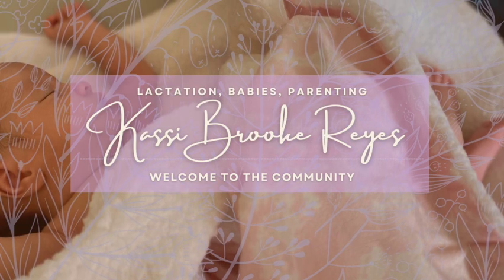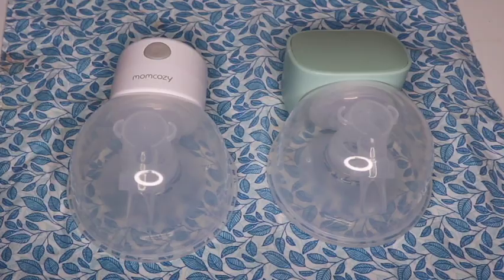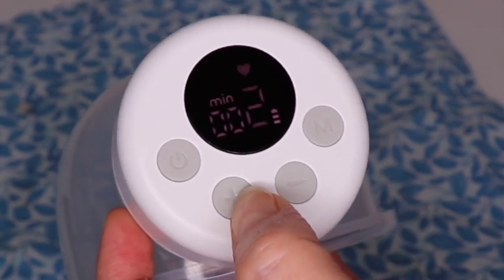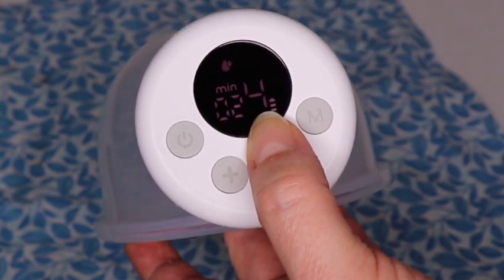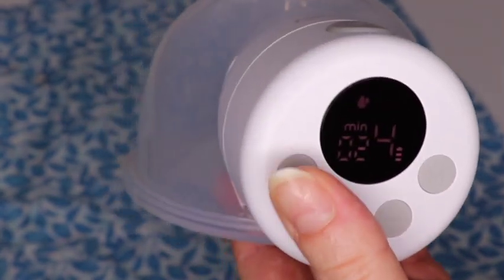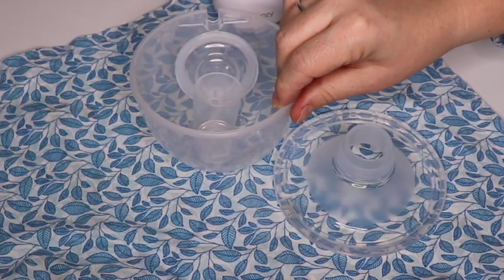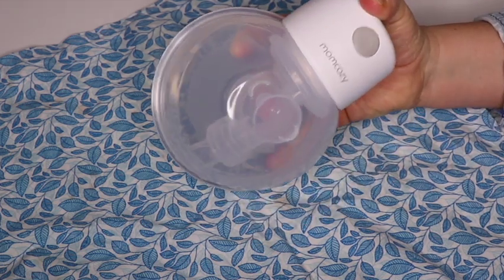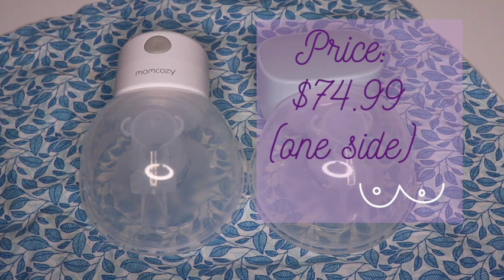S12 Momcozy Pump | Momcozy wearable breastpump review | S9 vs S12 | GIVEAWAY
Unboxing and tutorial on how to set up the Momcozy S12,  Comparing S9 and S12 Momcozy wearable breast pump, whether or not you are an exclusive pumper or breastfeeding, learn how this portable breast pump works. If you are in the market for a breast pump to collect you breast milk, the video will help you learn how to pump using the Momcozy portable pump. If you are thinking of getting a Mom cozy breast pump, check out our pumping series on breast pumps and for further breast feeding tips and breastfeeding education, how to use a breast pump, increase milk supply with pumping if necessary. This is an instructional video on the momcozy wearable pump . Lactation help for new moms and experienced parents for help breastfeeding your newborn and infant feeding provided by IBCLC Kassi Brooke Reyes

VIRTUAL VISITS with me. Apply for free virtual visits through insurance here: (US based)